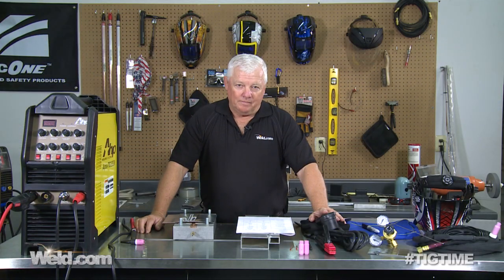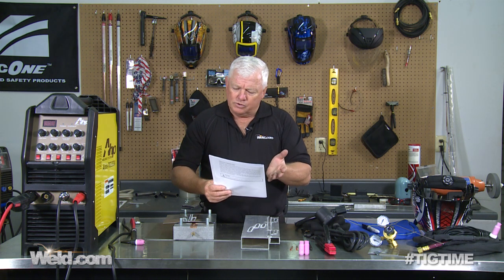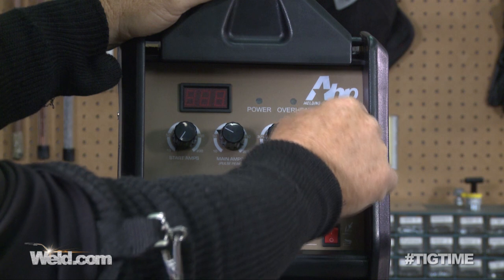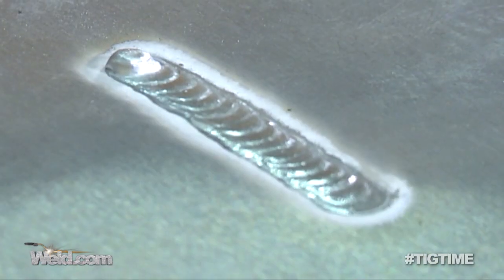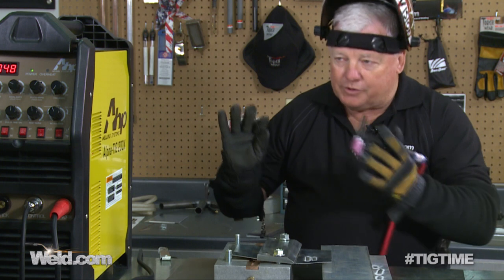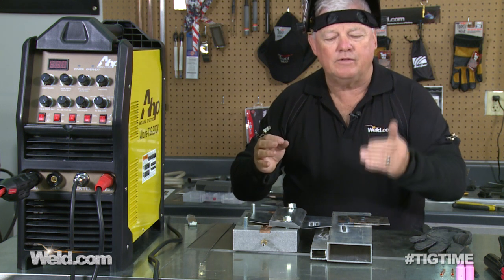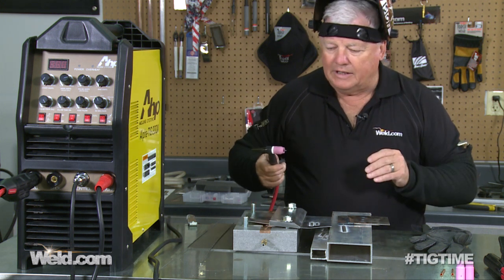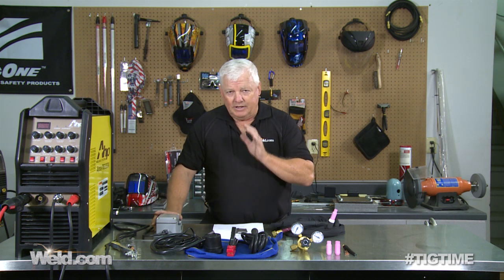AHP AlphaTIG 200X Review: AC Welding | TIG Time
In part 2 of our welding machine review of the AHP AlphaTIG 200X, we test the welders capabilities on AC while welding Aluminum. You will learn how to set the machine for different thicknesses of Aluminum as well as how to diagnose problems with your AC balance. At the end of the video, Wyatt goes over what he likes and doesn't like about the machine and shows you some simple ways to improve the welders overall performance.